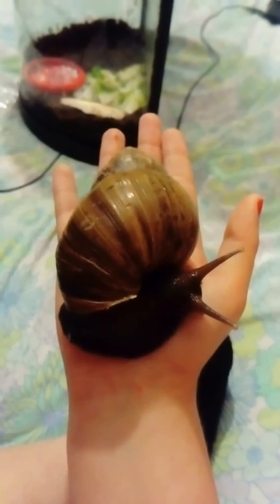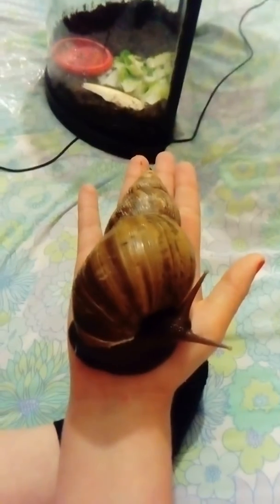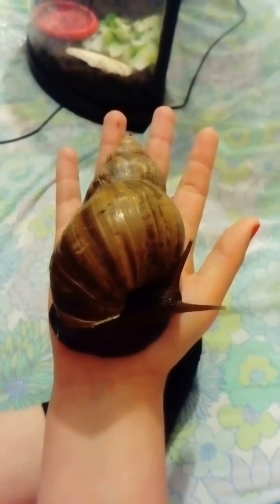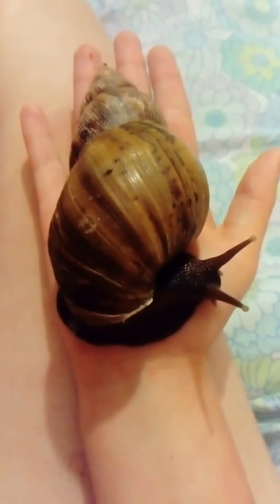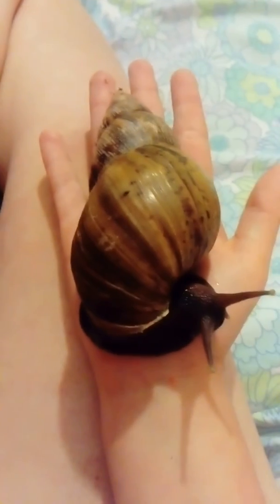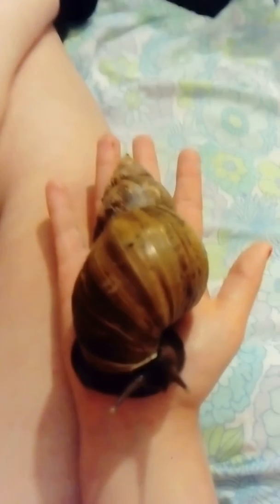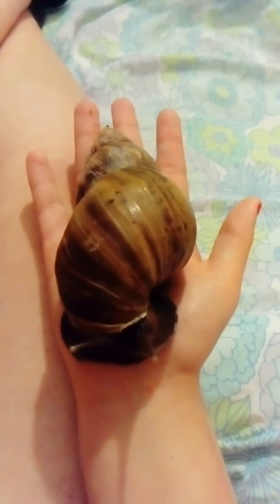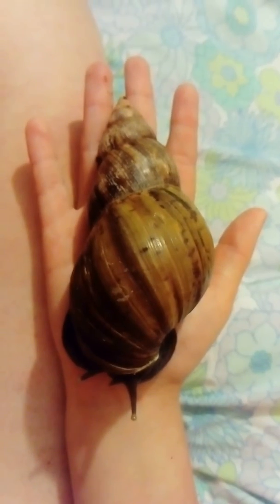My giant African land snall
This is my 2nd pet as I got to snalls but they  there are different and I will be showing my other snall in the nexted video but this snall is my new one